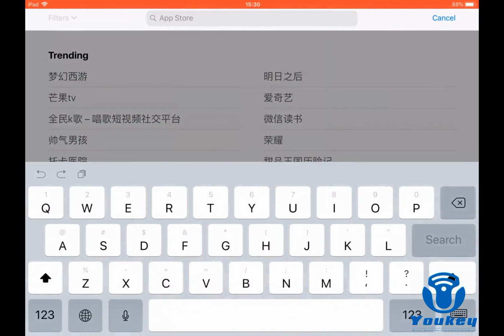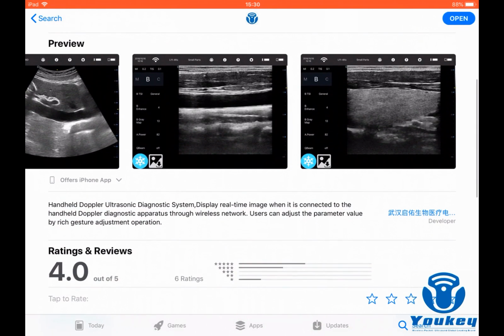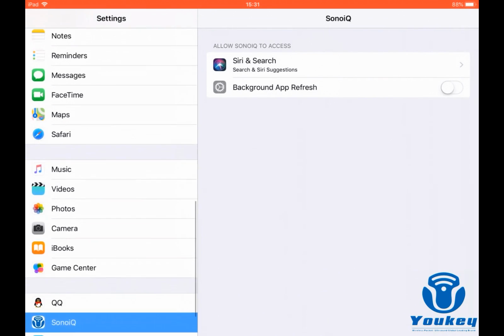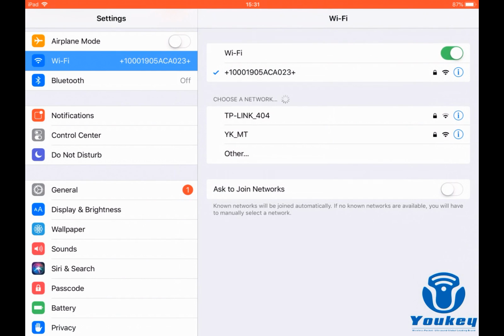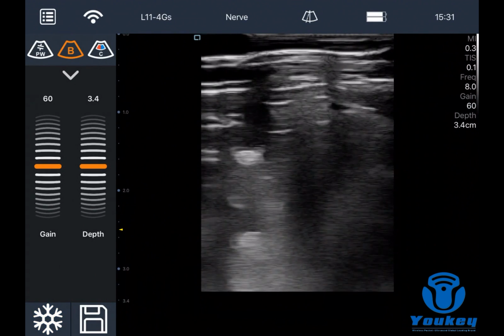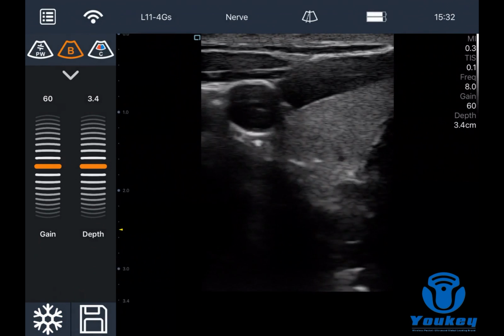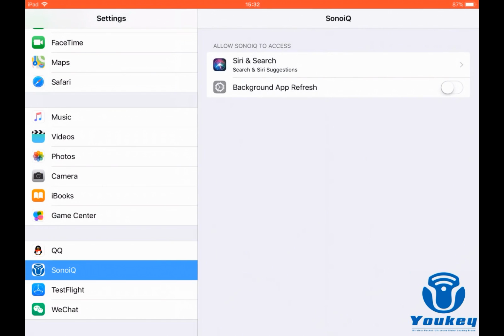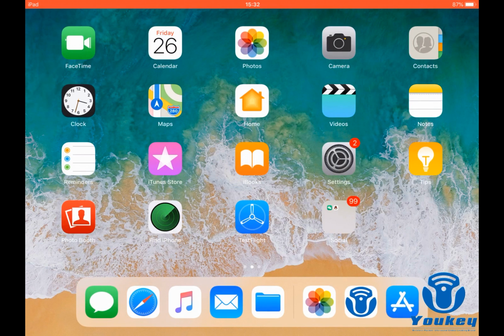NEW - How to install and use Youkey SonoiQ APP on iOS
Hi friend, we released new ultrasound system that would help doctors to save more lives. Detachable Wireless Pocket Ultrasound System. Let's heal the world and make it a better place.
How to get and use Youkey wireless ultrasound.

WuHan Youkey Bio-Medical Electronics Co., Ltd.